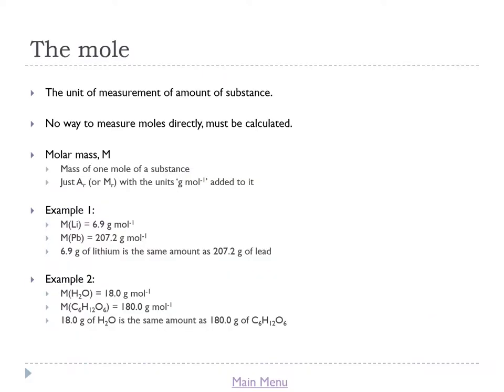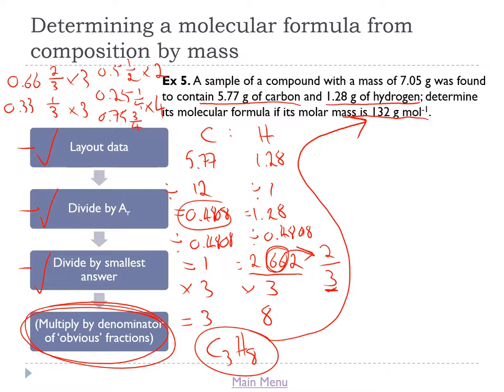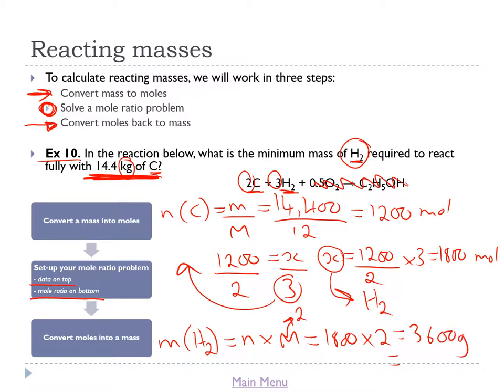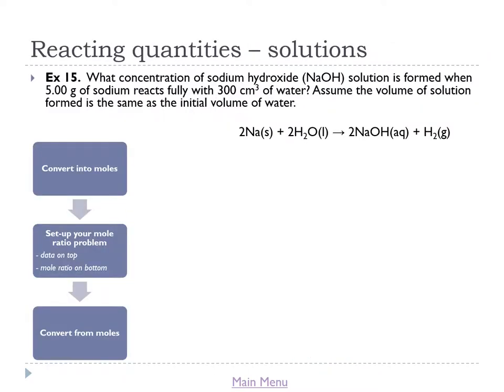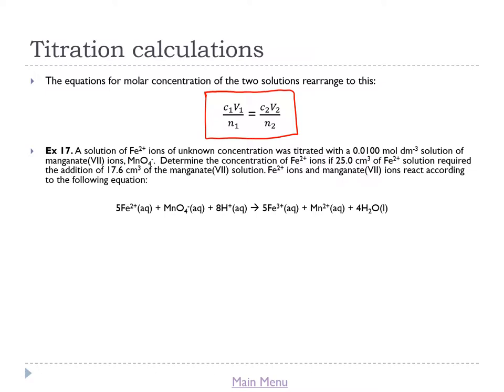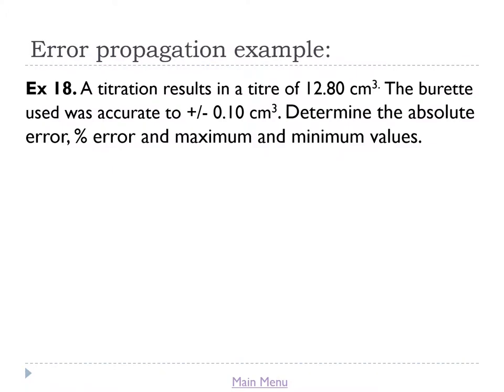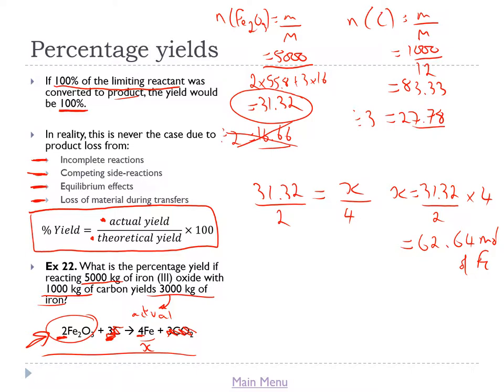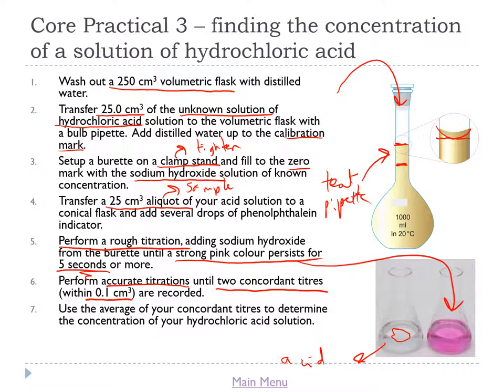Topic 5 - Formulae, equations and amounts of substance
Presentation on Topic 5 - Formulae, equations and amounts of substance for Edexcel A-Level Chemistry.

0:00:27 - The mole and Avogadro's number
0:11:05 - Empirical and molecular formulae
0:23:36 - Gases
0:36:24 - Moles and reacting quantities problems
0:57:11 - Solutions
1:18:54 - Titrations
1:41:17 - Errors and uncertainties
1:59:59 - % Yield and atom economy
2:16:51 - Qualitative analysis
2:25:53 - Core practicals 2 and 3